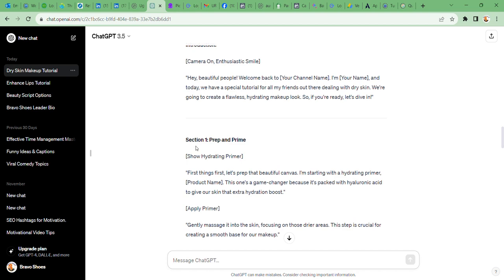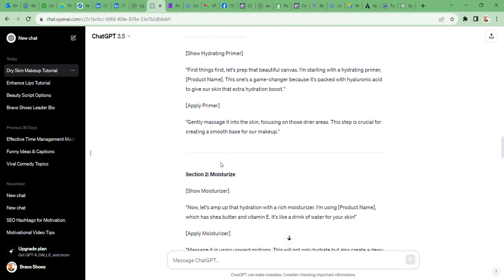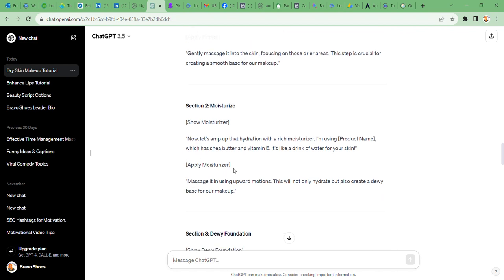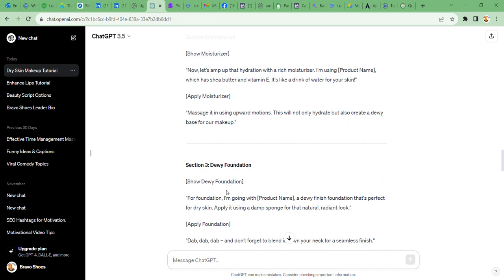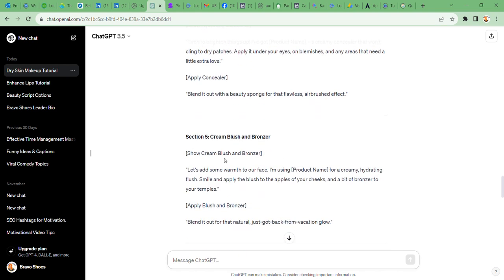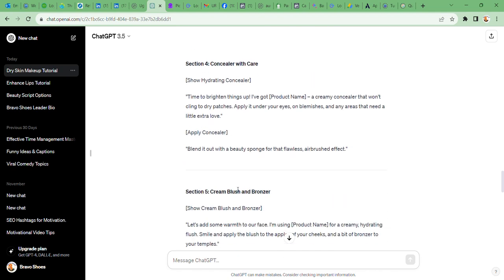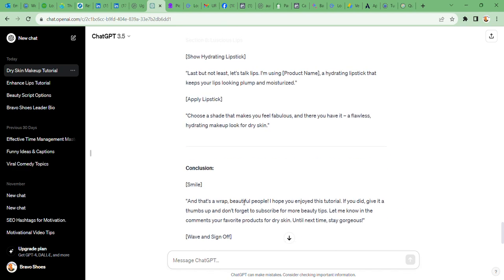How to make ai script generation Using ChatGPT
Unlock your creative with ai script generation potential! Learn how to leverage ChatGPT to craft compelling scripts for videos, podcasts, plays, and more. This guide unveils the secrets to effective prompts, generating unique content, and polishing your script for maximum engagement. Boost your SEO and audience reach with ChatGPT!